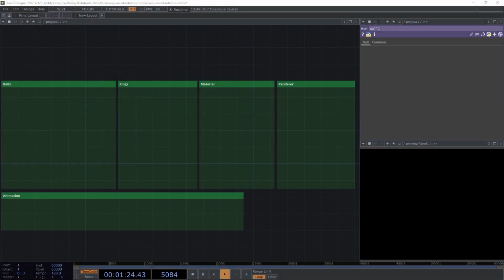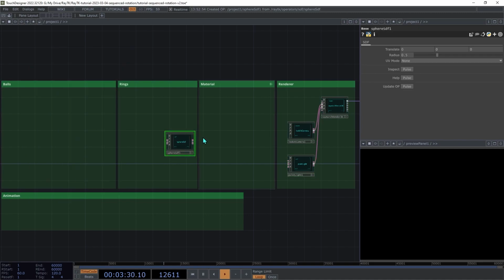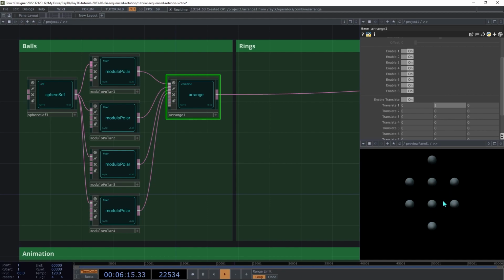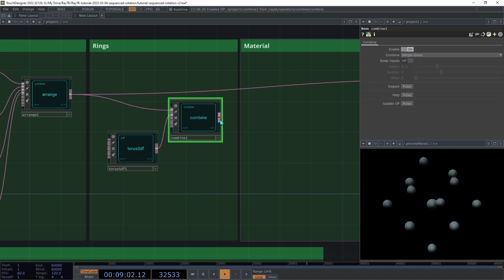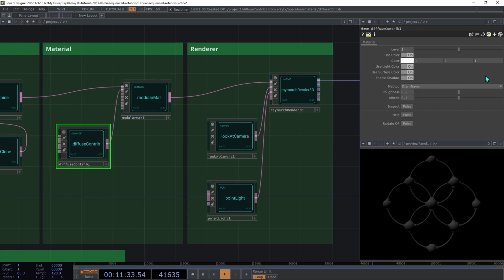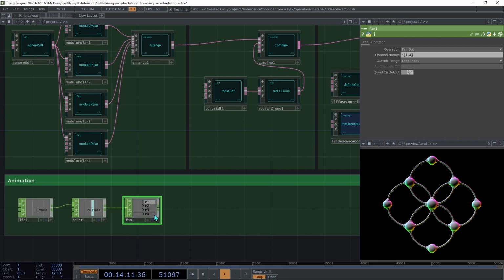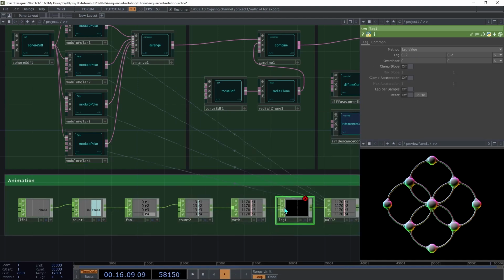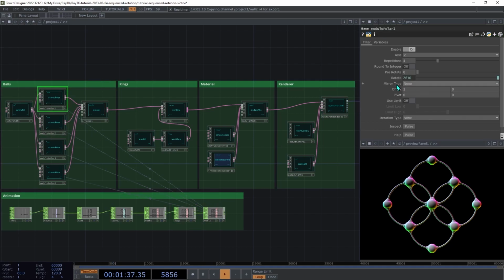RayTK Tutorial: Sequenced Rotation Scene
Use RayTK to create a scene with overlapping rings that rotate sequentially.

0:00 Intro
0:34 Render setup
1:53 Rings of Balls
5:42 Connecting Rings
7:40 Material
8:47 Animation
12:54 Summary
14:25 Outro